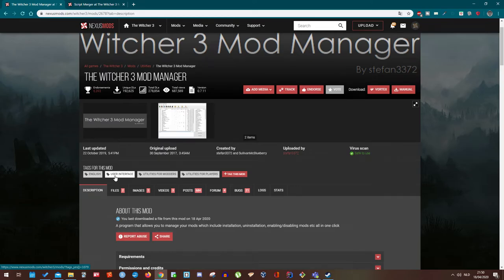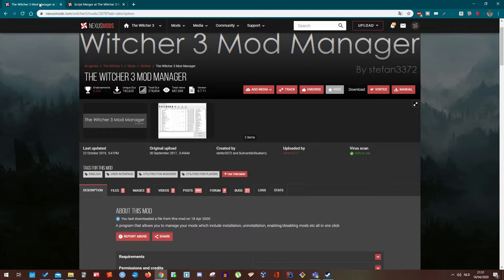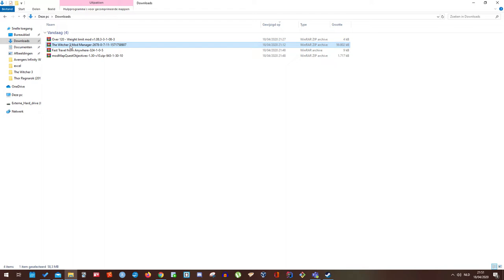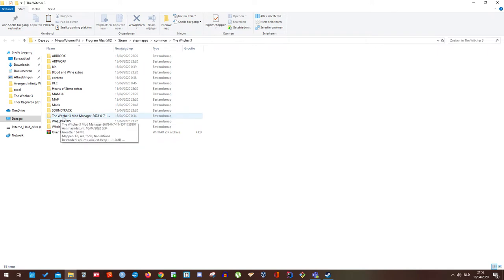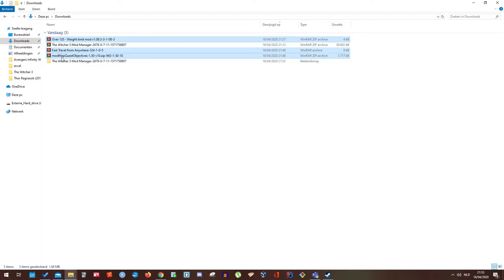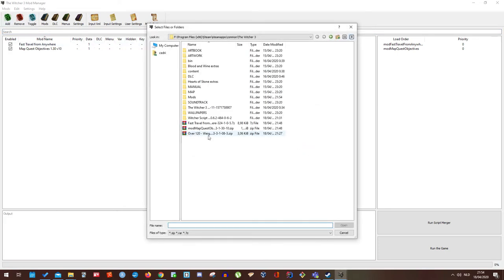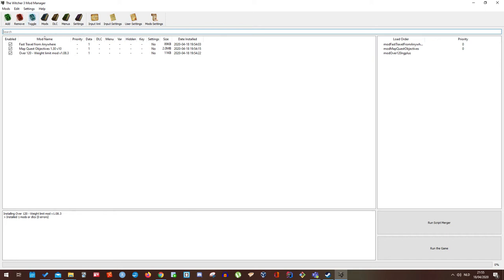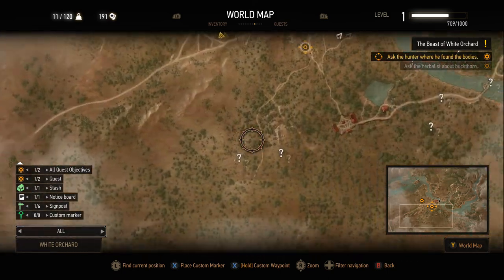Mod Installation: The Witcher 3 Mod Manager